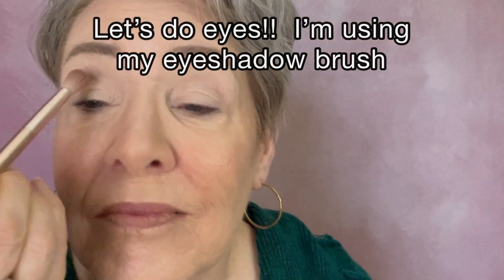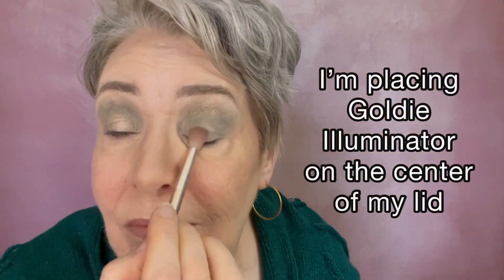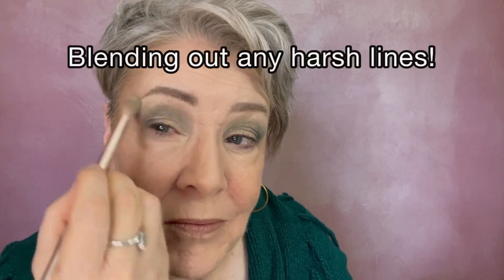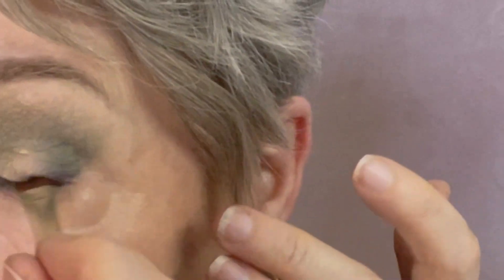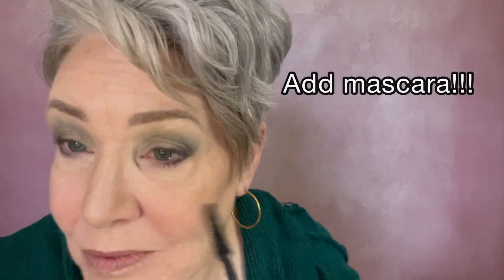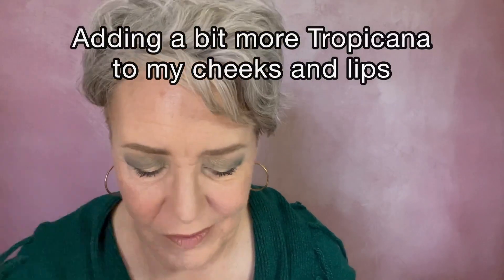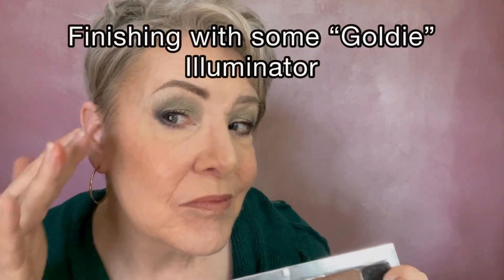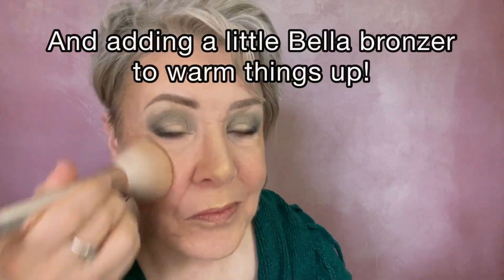Green Shimmery Eyeshadow Look by Seint--the Frosted Pine Collection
It's Holiday time! In today's tutorial I'm "recreating the look" of the Frosted Pine Collection by Seint Cosmetics. It's one of four Holiday Collections put together with special pricing through Dec 31, 2022. I hope you'll try it and post a pic with the hashtag seintrecreatethelook for a chance to be featured on Seint's social media!

The Frosted Pine Collection includes Goldie Illuminator, Tropicana Lip & Cheek, #33 eyeshadow, and Black Friday eyeliner.

And here is how I used them (with a few extras):
Eyes:  #33, Ivy League, Goldie, Black Friday, Lash Princess mascara by Essence
Face:
Main Highlight:  Amber
Brightening Highlight:  Linen
Contour:  Astoria
Bronzer:  Bella
Lips/cheeks: Tropicana, lips lined with Astoria
Illuminator: Goldie

Want to shop this collection?  You may use this shopping link which will be good through December 31, 2022 (DM me if it has expired and I'll give you a new link):

Here are timestamps:
0:00 Intro
1:19 Main highlight - Amber
1:34 Brightening highlight - Linen
1:49 Contour -- Astoria
2:01 Nose contour
2:19  Blend!
2:50 "Frosted Pine Collection"
3:03 Blush and lip color -- Tropicana
3:33 Eyes - #33
3:57 Goldie Illuminator placed on the lids
4:04 Ivy League on outer corner
4:23 Eyeliner -- Black Friday
4:49 Mascara - Lash Princess by Essence
5:26 Goldie Illuminator
5:43 Bella Bronzer
6:13 Finished Look
6:53 End

If you would like to try Seint Beauty Cosmetics, it starts with allowing me to color match you. The color match is free of charge.  Here's the link to my color match form

Once you return your color match form to me, with a makeup-free selfie attached (the form explains how to take your photo), I'll respond back to you within 4 days, with your custom color shades. I'll include a link to a palette containing your shades, which you may purchase.  And I'll be available and happy to help you with placement, how-to's, and any other questions you may have!